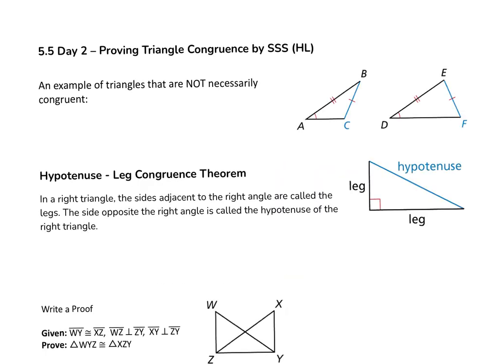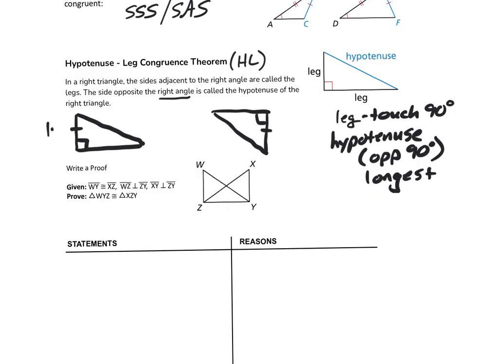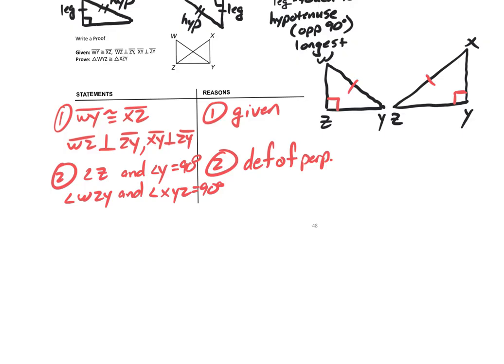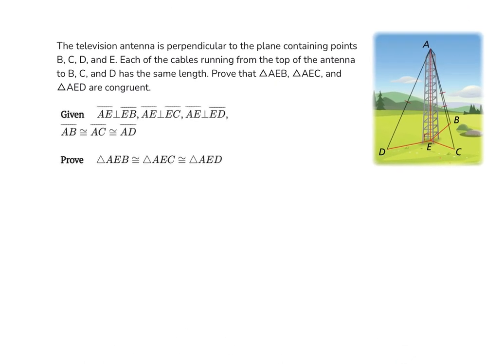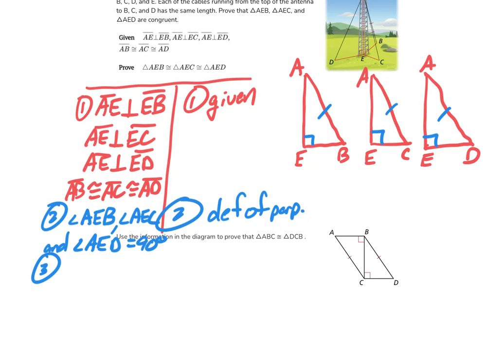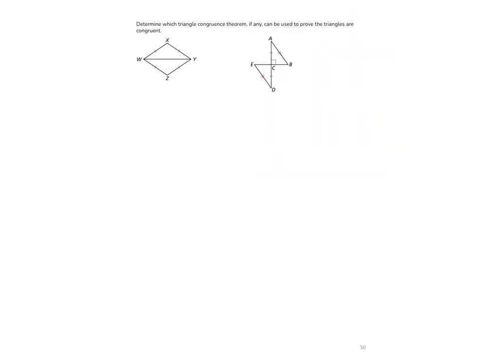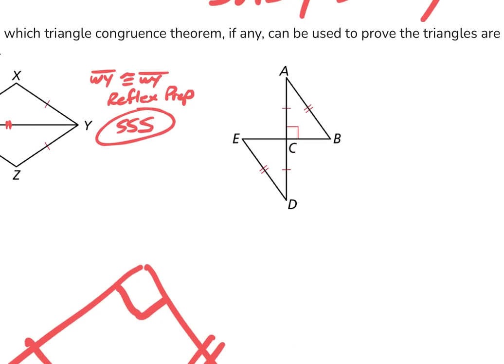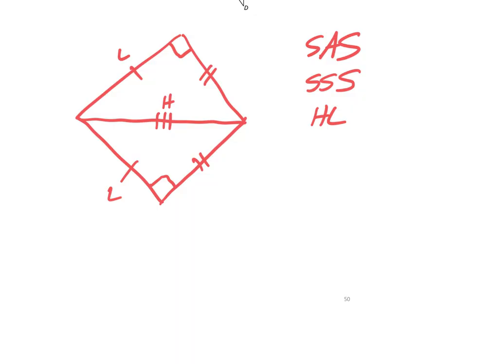Geo 5.5 day 2 (25)